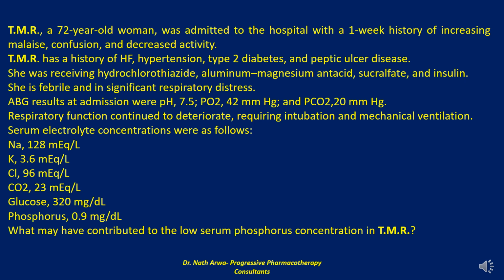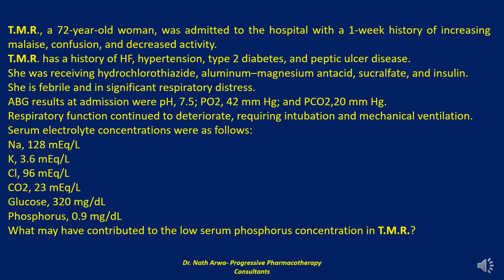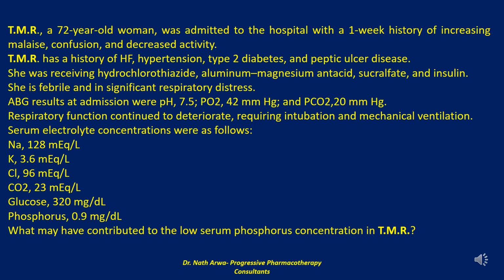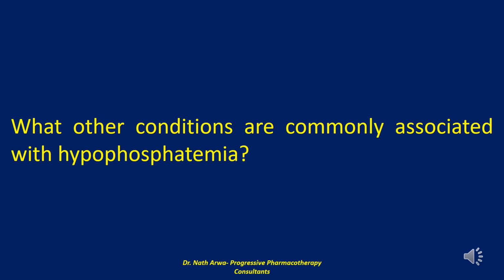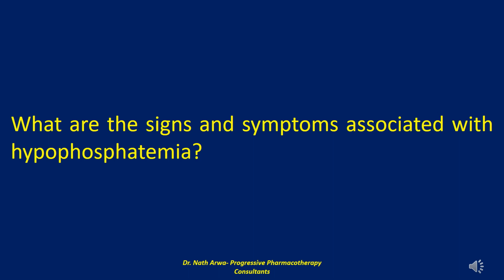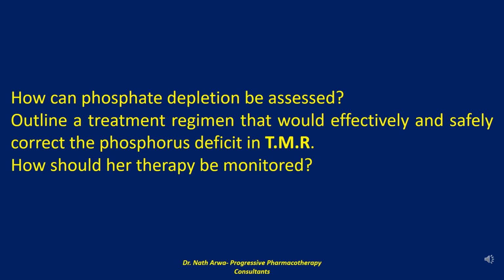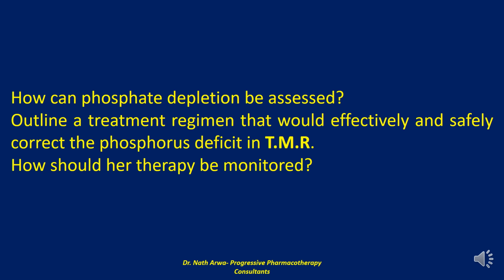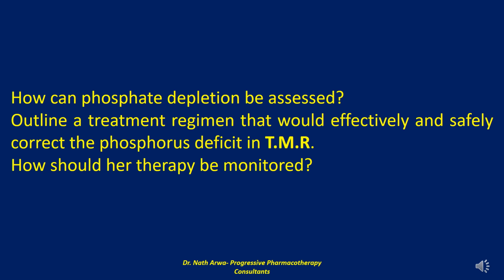FLUID AND ELECTROLYTE DISORDERS Pt 374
Struggling with fluid and electrolyte disorders in your pharmacotherapy studies? You're not alone — and this is the video that will change the game. 🔥
In this high-yield, case-based Q&A session, we break down realistic clinical scenarios, step-by-step, to help you understand, retain, and apply key concepts in managing sodium, potassium, calcium, magnesium, and acid-base imbalances. Perfect for:
✅ Pharmacy students
✅ Medical students
✅ Nurses & NPs
✅ Pharmacists & Residents
✅ Board/Exam Prep (NAPLEX, NCLEX, USMLE, etc.)
💡 What You’ll Learn:
• How to approach case questions like a pro 👨⚕️👩⚕️
• Common pitfalls and tricky scenarios ⚠️
• Evidence-based drug therapy strategies 💊
• Tips to master exam-style questions ✅
🧠 Turn confusion into confidence — one case at a time.